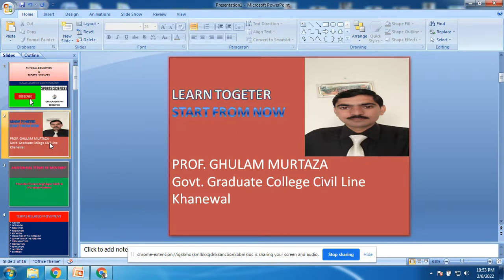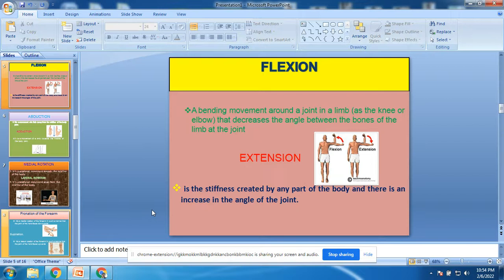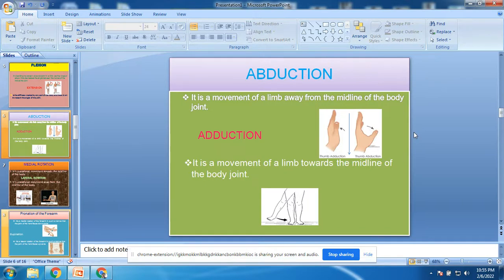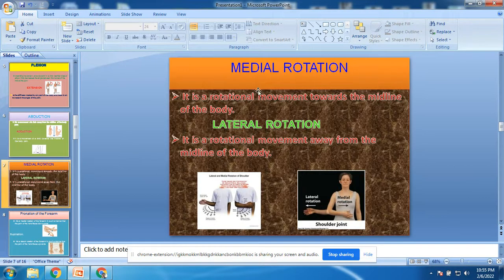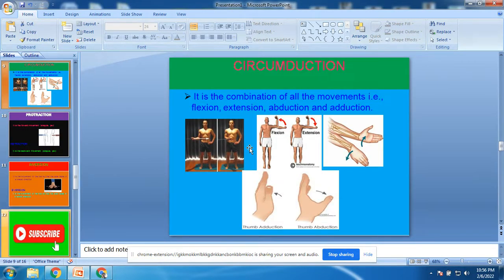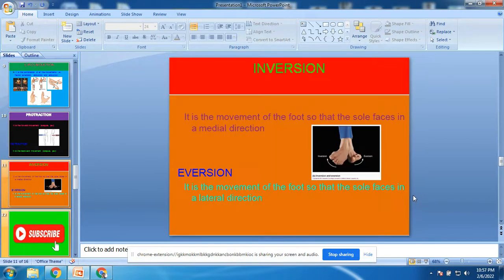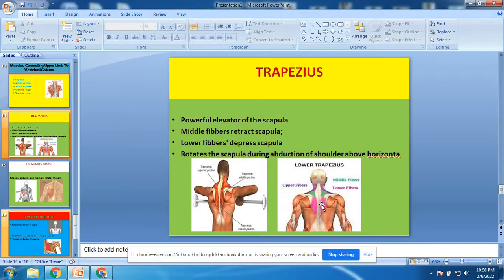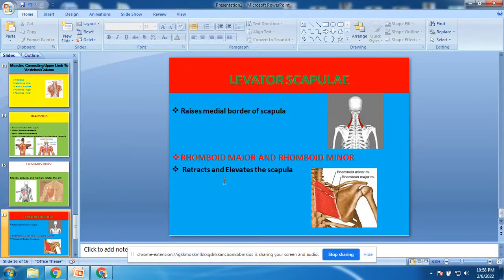AND PHYSIOLOGY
Muscles Connecting Upper Limb to Vertebral Column